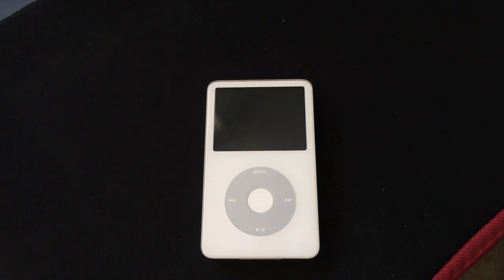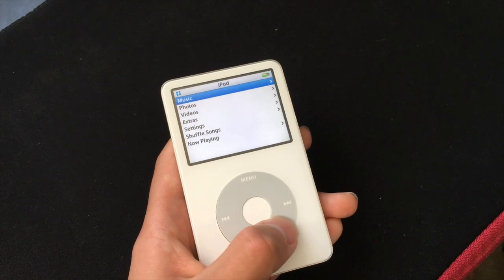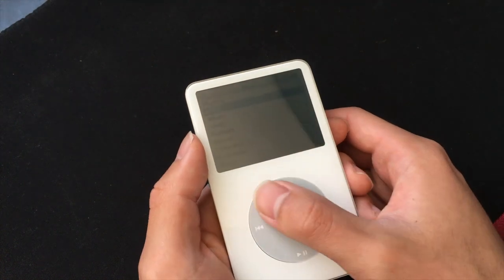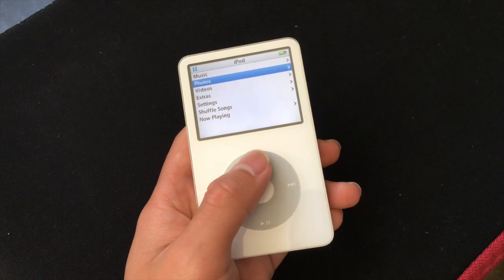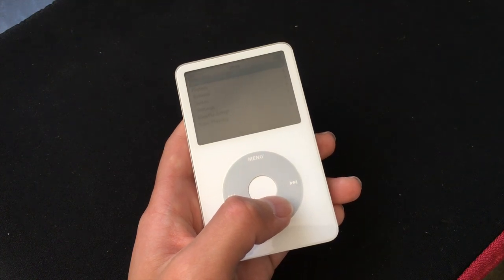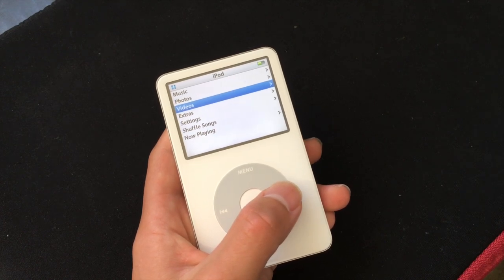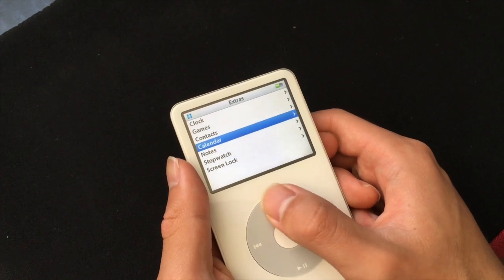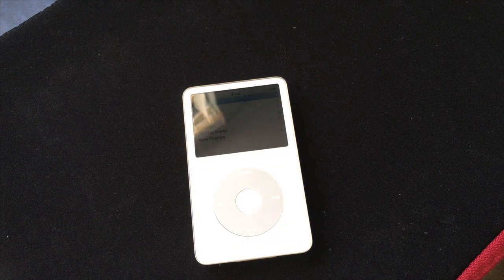Ipod Classic 5th Generation (5.5) Retro Review 2017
Today I will be reviewing this old Ipod Classic 5.5 I have. It's a very good Ipod with the classic design and the dac. If you care about sound quality, this is the Ipod you should get for music. This Ipod has the best dac out of all the Ipods.